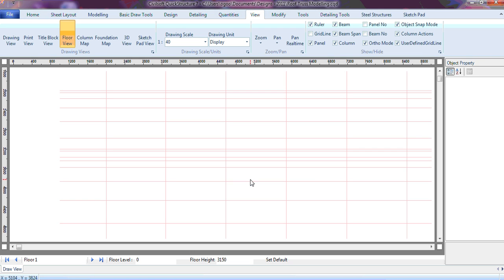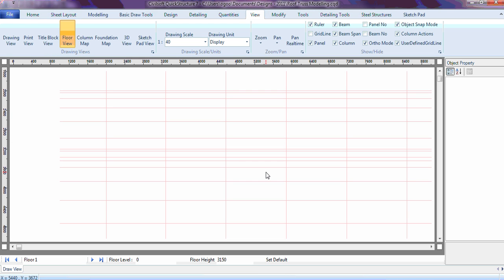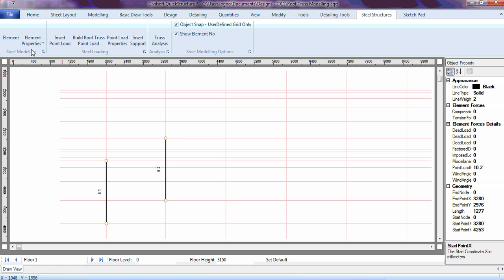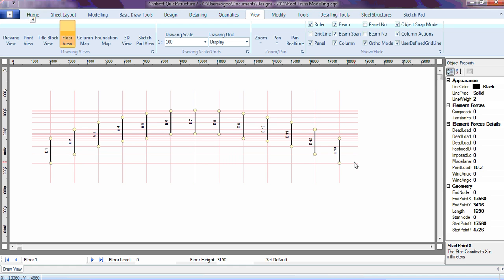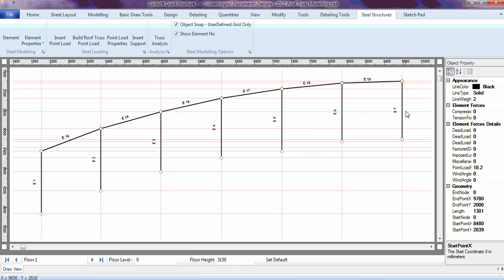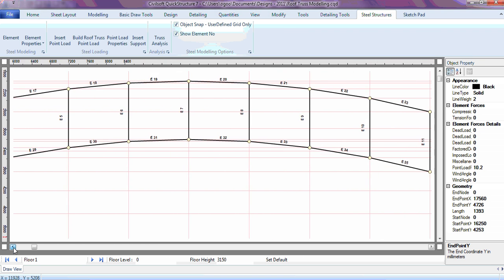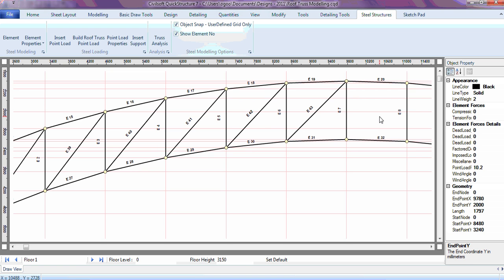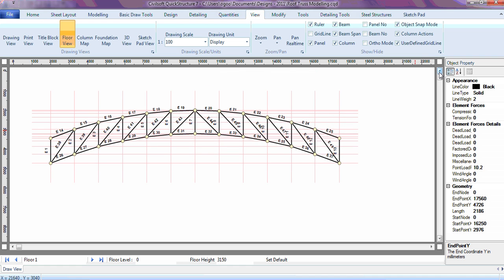Roof Truss Modelling 2